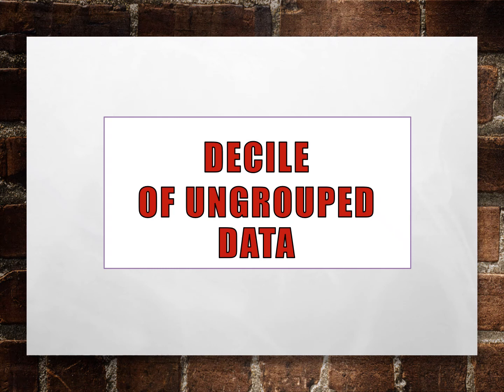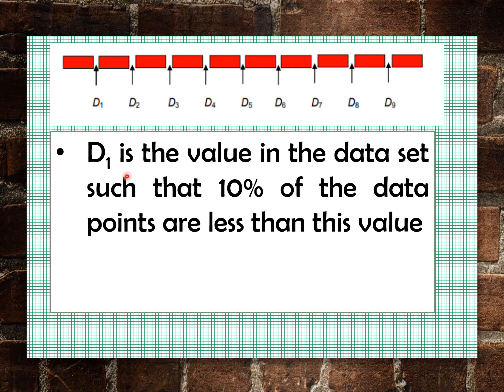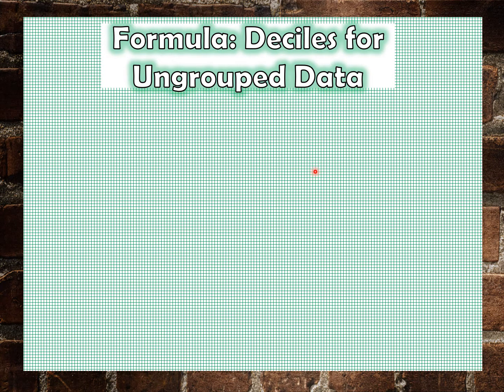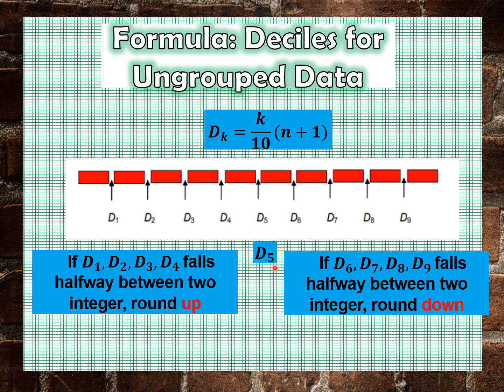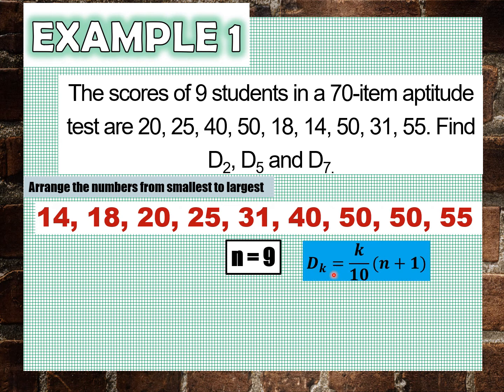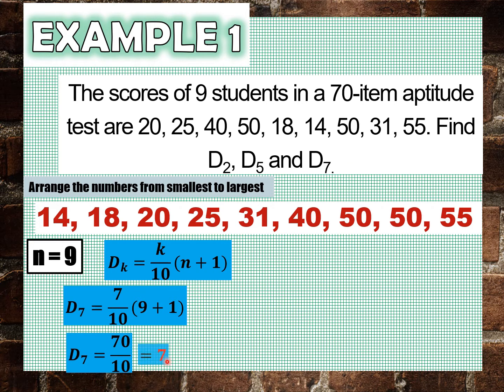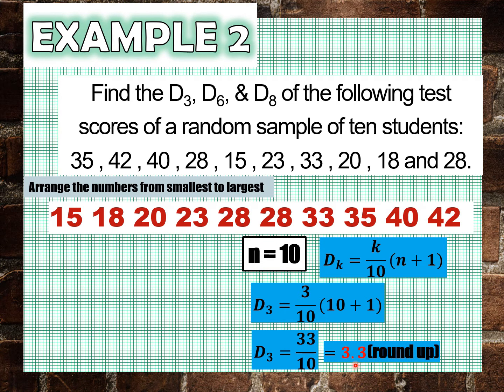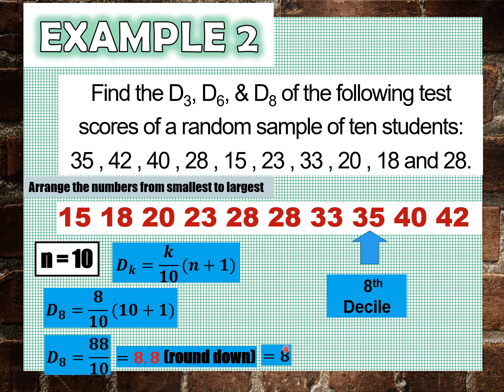DECILE OF UNGROUPED DATA